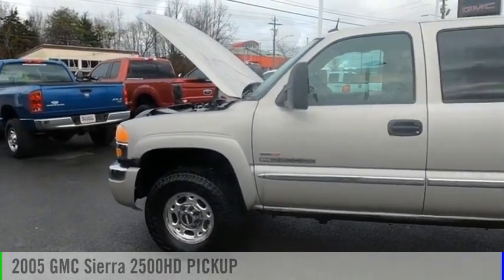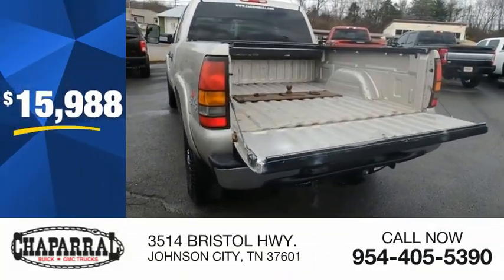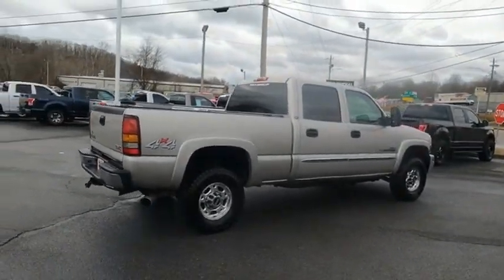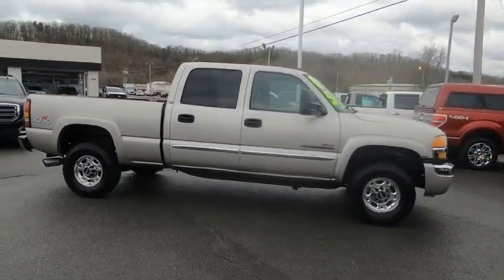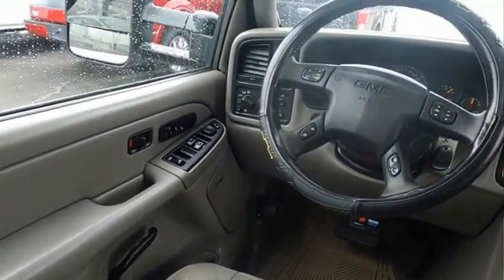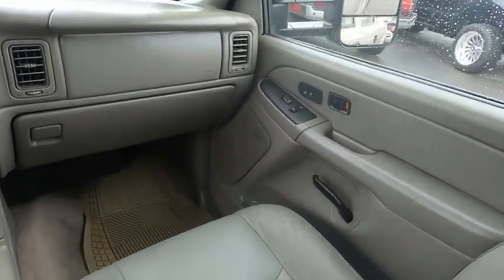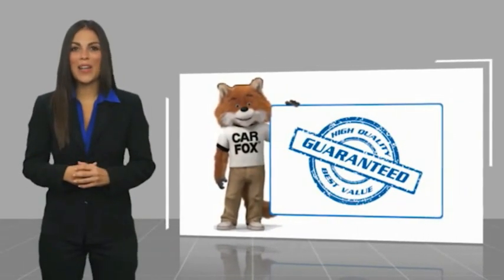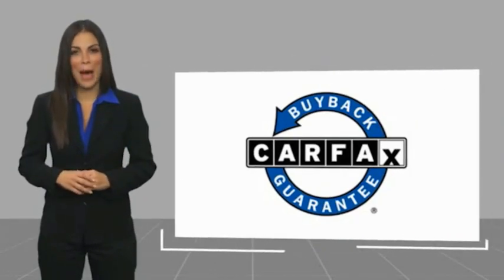2005 GMC Sierra 2500HD G595776B-M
2005 GMC Sierra 2500HD SLT

CHAPARRAL
3514 BRISTOL HWY.

CHAPARRAL is proud to serve JOHNSON CITY and all of the surrounding areas. Take command of the road in this 2005 GMC Sierra 2500HD! This vehicle is equipped with many options. Power Door Locks. Power Windows. With a power seat in this vehicle every driver rides in comfort. Check out the Wheels on this one. Alloys always improve the look of your ride! A/C is a must have during summer. With Tilt Steering you can adjust the Wheel to a position you like! It also has Cruise Control great for any long distance travels. This one also has Rear Defrost! Stay protected by driving a vehicle that has a Drivers Airbag Set IT and Forget IT. Set the climate to control to the temperature you want and let IT do the work keeping you comfortable. Warm up everything in your car on those cold winter mornings, including the seats! Comfortable Front Bucket Seats always make the drive go by quicker. Almost as good as sitting in the recliner...comfortable leather seats are what this one has. Day or night, bring the outdoors in and open up the Power Sunroof! CD players are a must have for anyone. Good thing this vehicle has one! Anti-Lock Brakes are a must have on vehicles that are safe. This one has ABS!